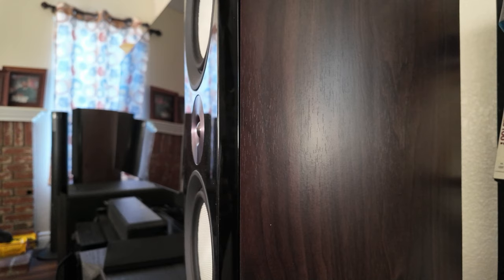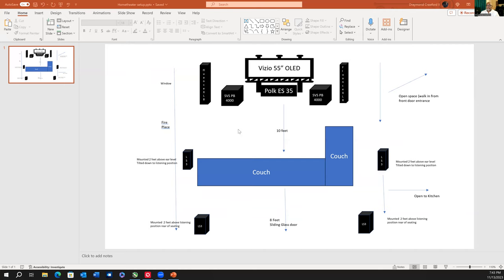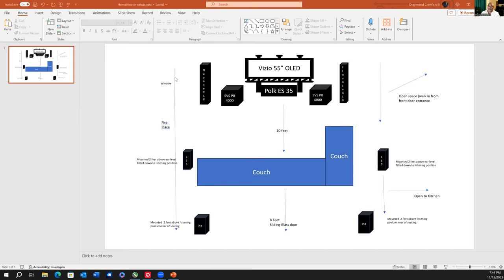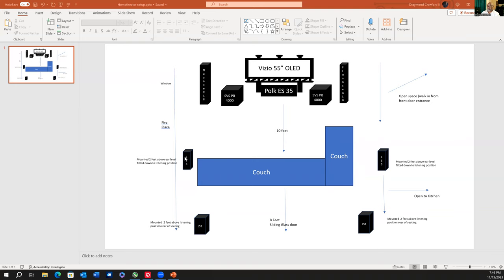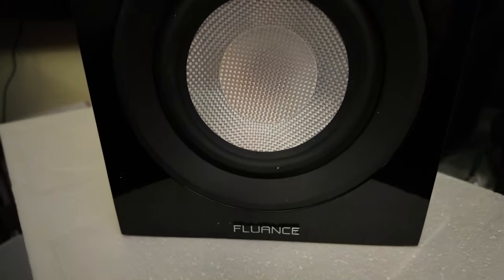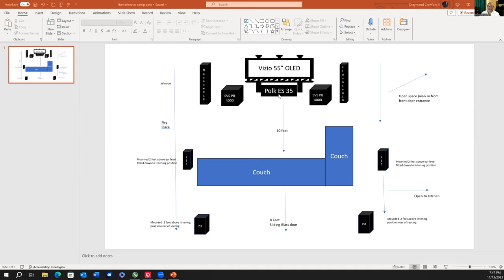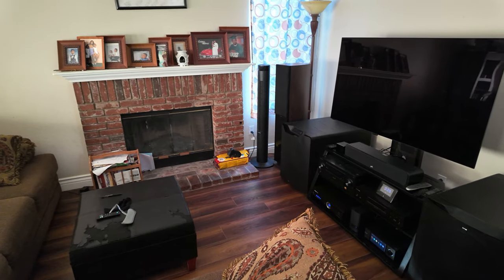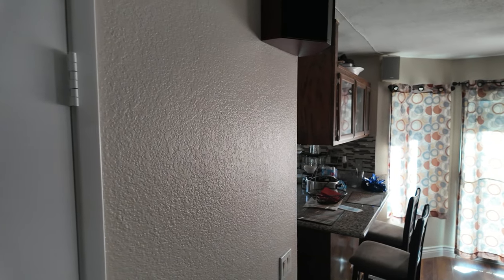Fluance XL8 setup Full 7.2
Fluance Hometheater system